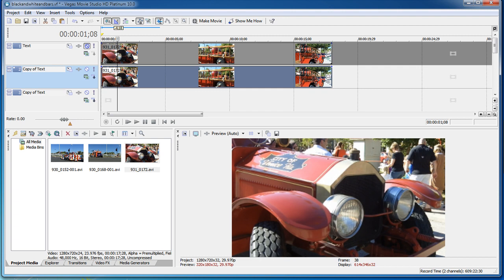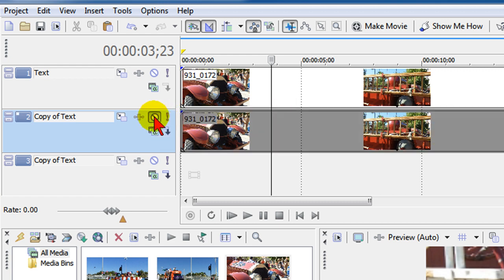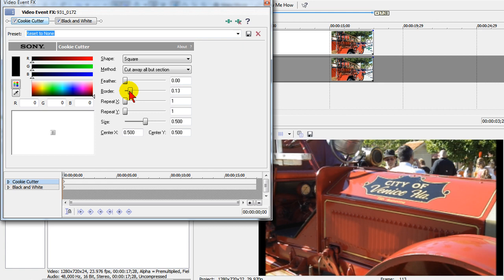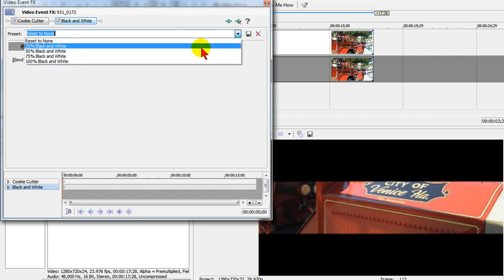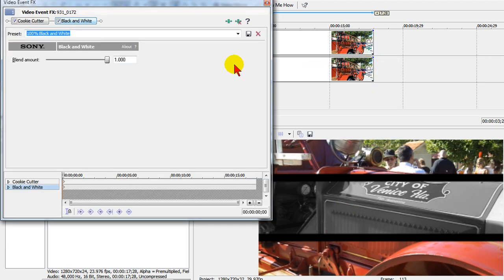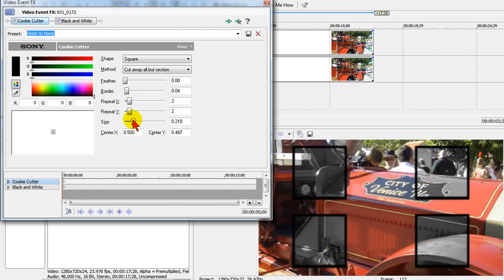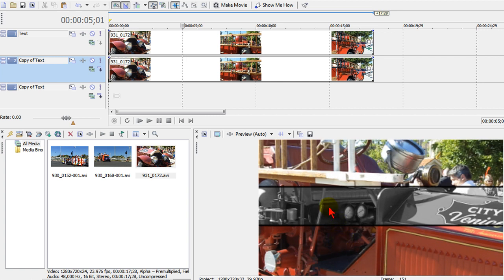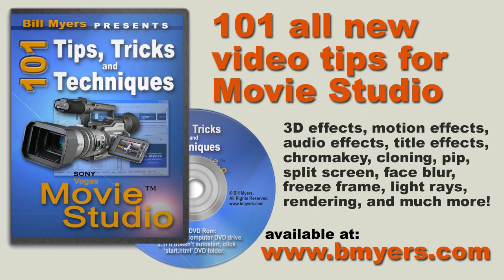Using the Cookie Cutter Effect in Sony Vegas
- easy way to create special effects using cookie cutter effect in Sony Vegas & Movie Studio.   As seen in music videos.